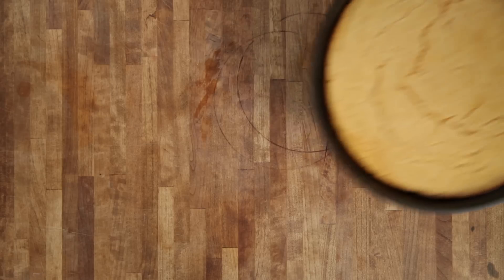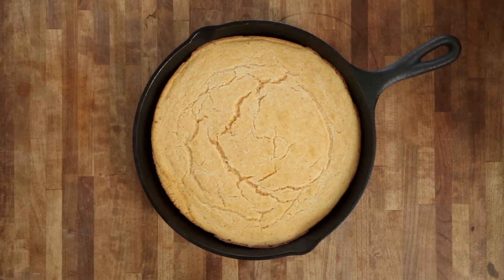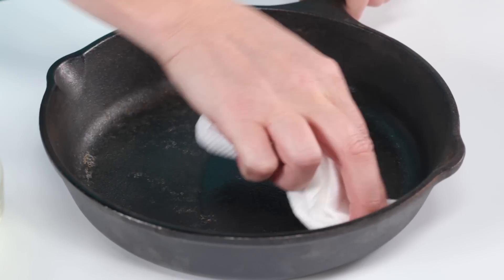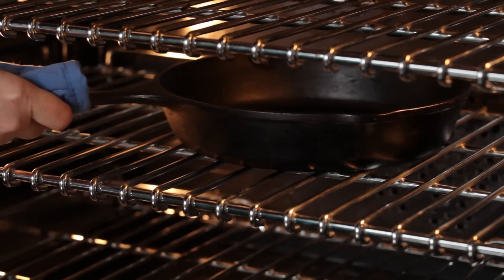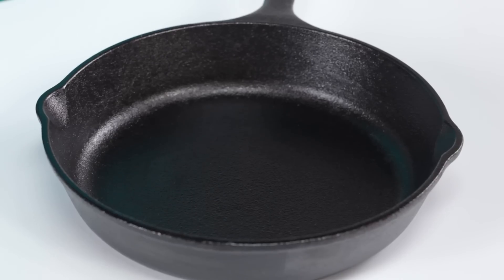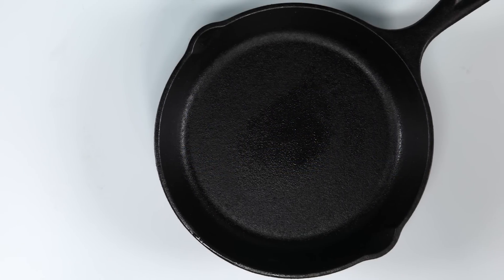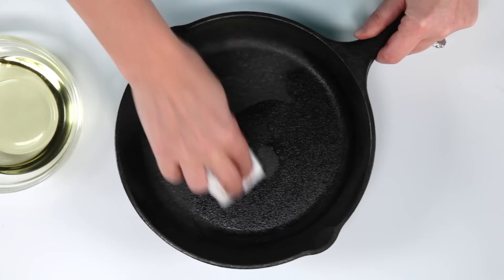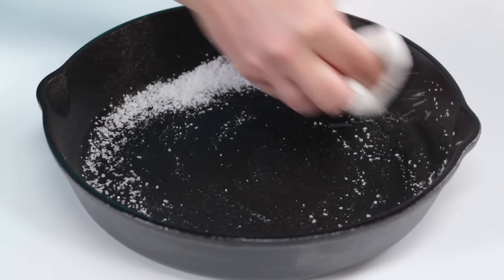How to Season a Cast Iron Skillet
Whether your skillet has gone dry due to old age or an unfortunate run through the dishwasher, use this easy seasoning technique to revive it. Check out how to remove rust from your cast iron here.